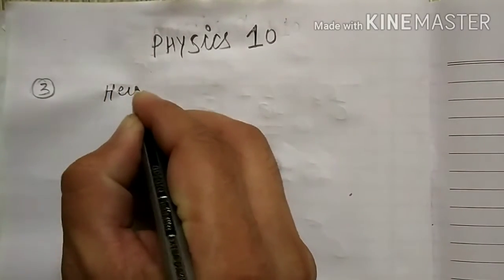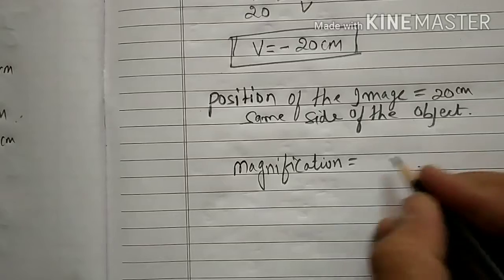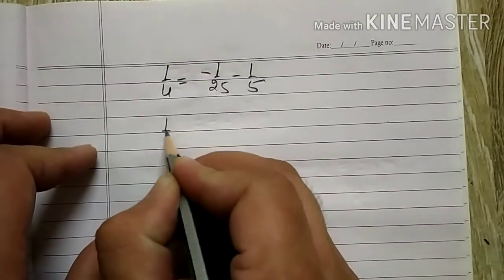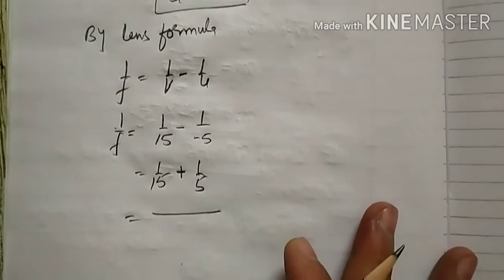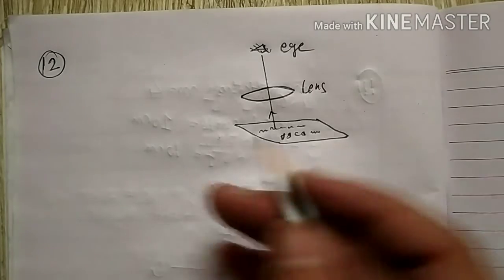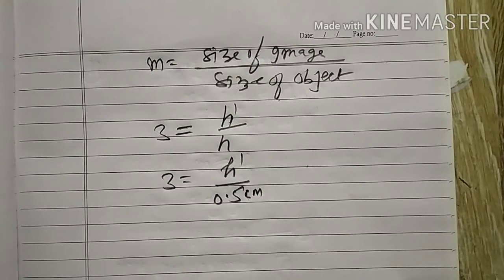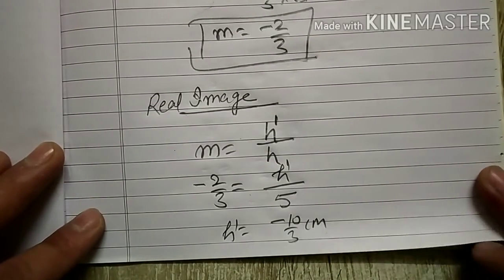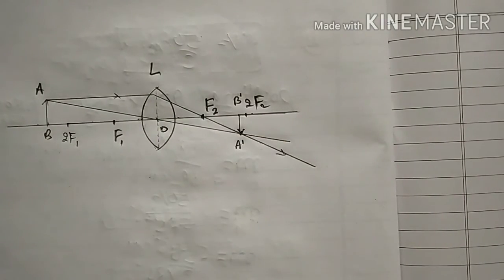SCIENCE CLASS 10 (PHYSICS)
NUMERICAL QUESTIONS OF CHAP#10